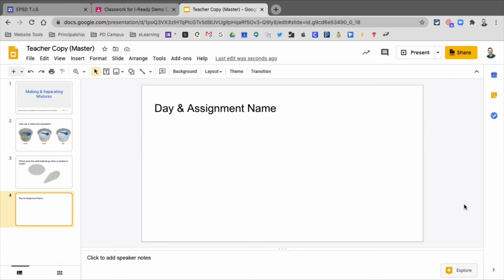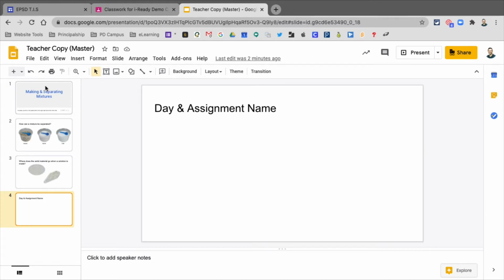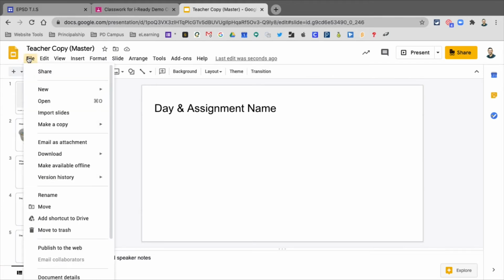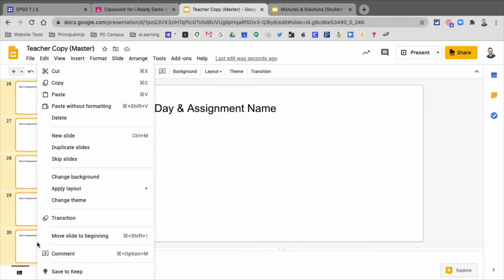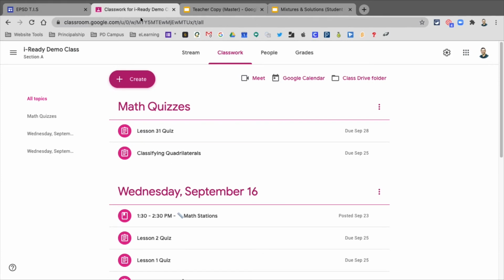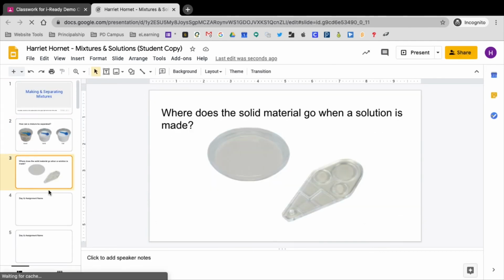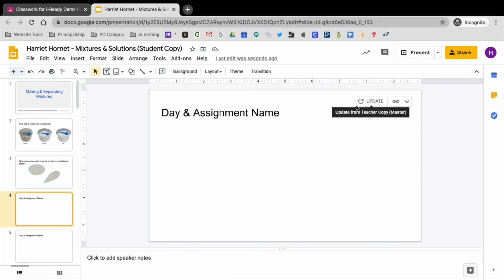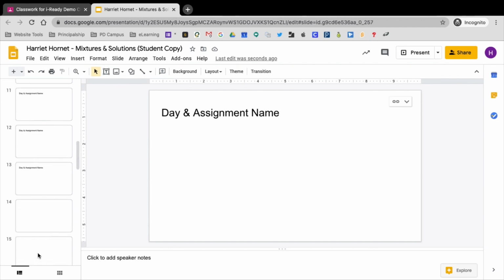Using Linked Slides to Edit Student Copies in Google Slides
This video will show you how to create a master slide deck and then have students' slides be updated daily when you update the Teacher Master Copy.